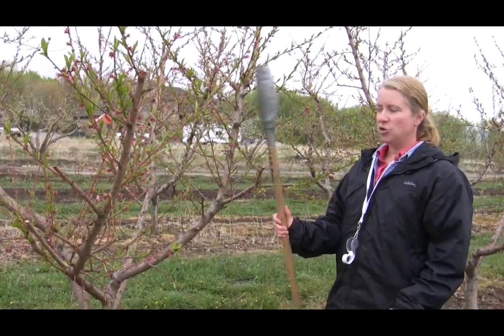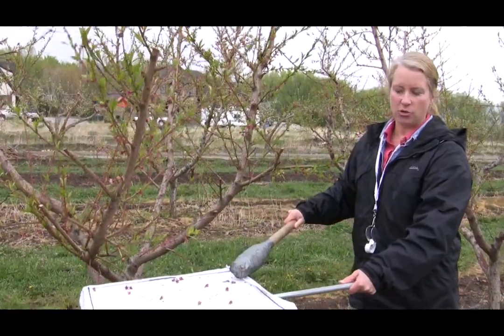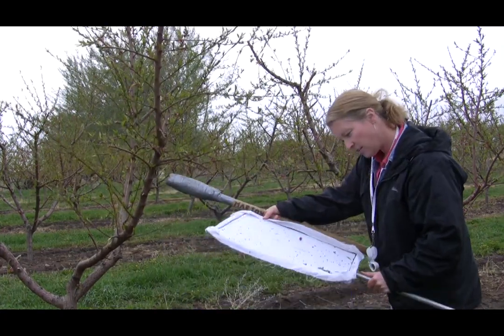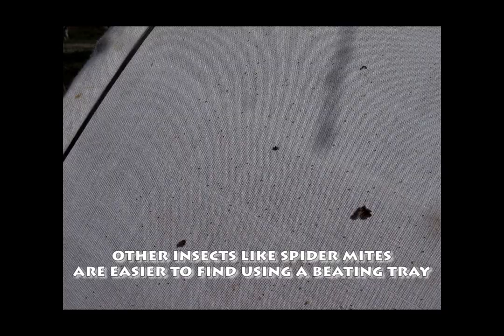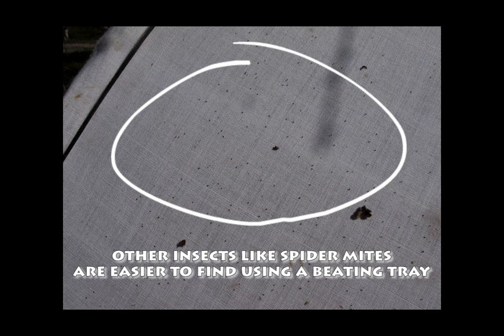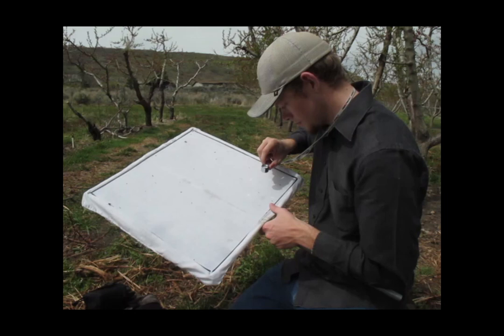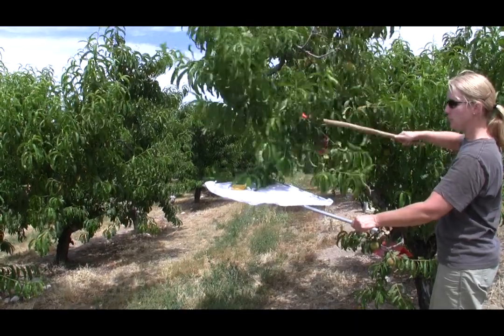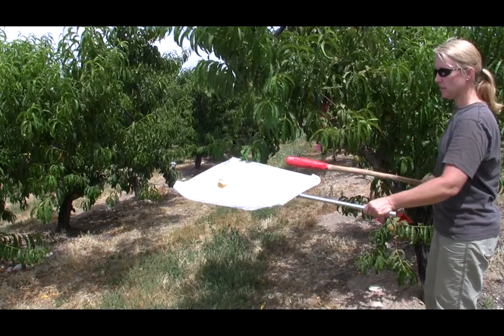How to Monitor for Fruit Pests: Using a Beating Tray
A beating tray is a large cloth frame that is used to catch insects that fall from a shaken branch. It is helpful for monitoring a large area, such as an orchard, quickly.